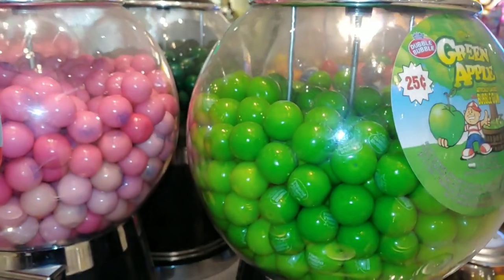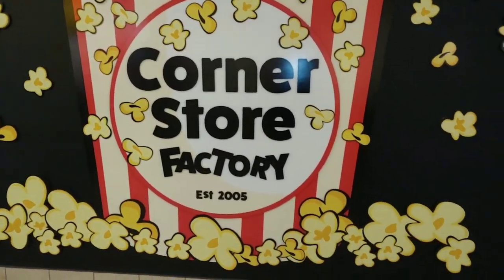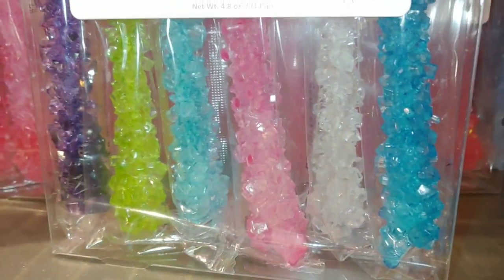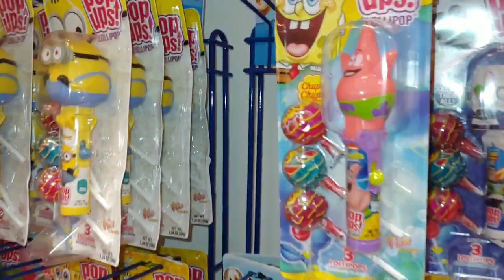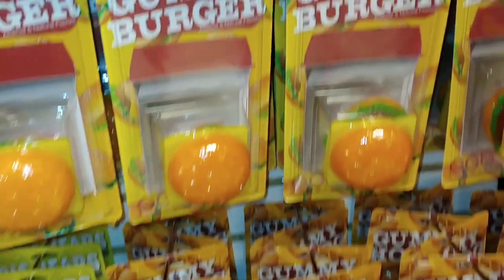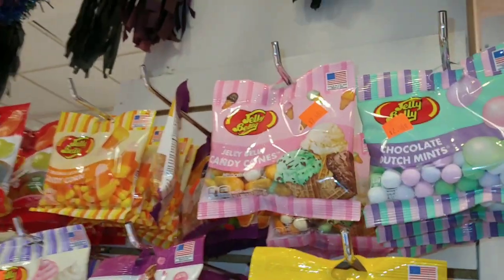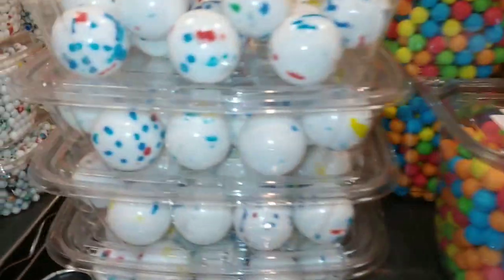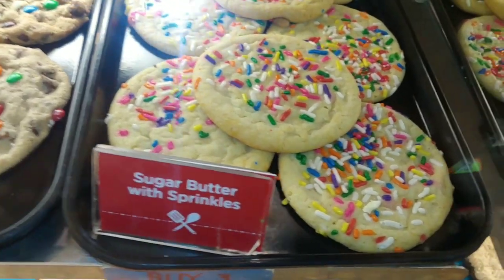COME ALONG WITH ME TO CHICAGO MALL/VISITED THE CANDY SHOP🍭🍬💕⭐